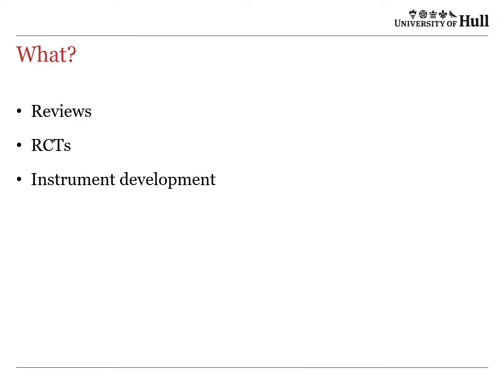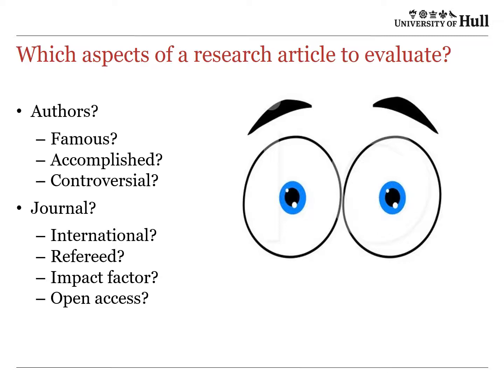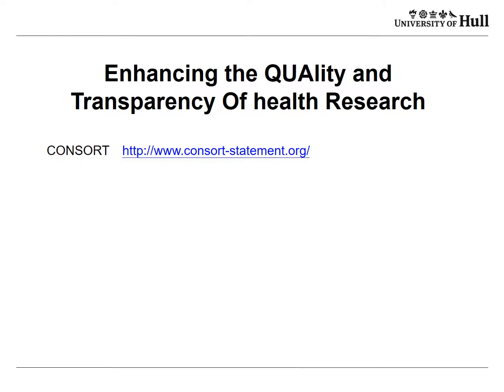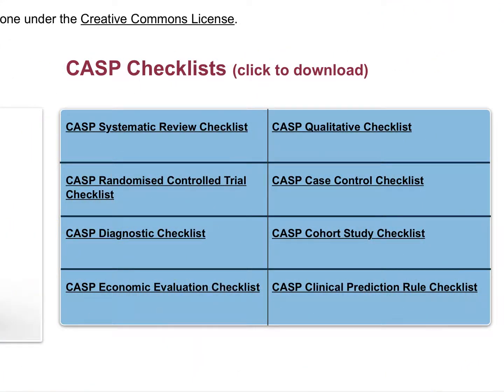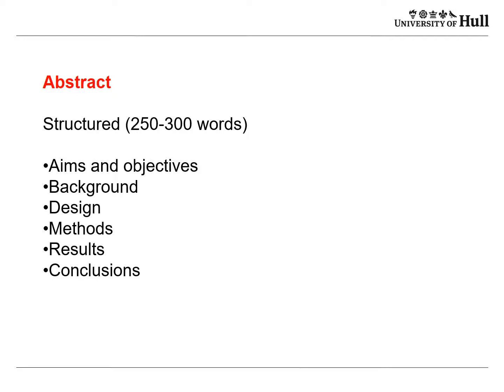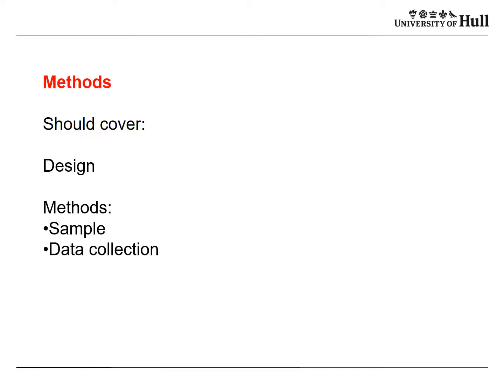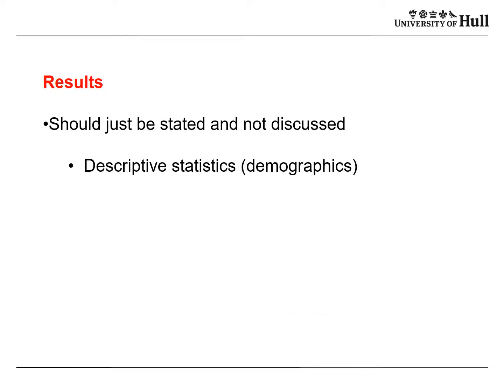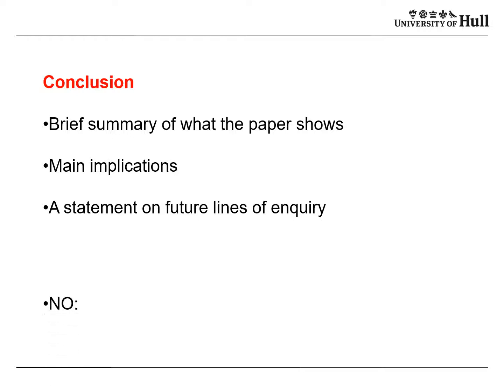Evaluating a quantitative research article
How to evaluate a quantitative research article - aimed at undergraduate students - covers journal quality, evaluation tools and all the main sections of a reseaech article and what they should contain